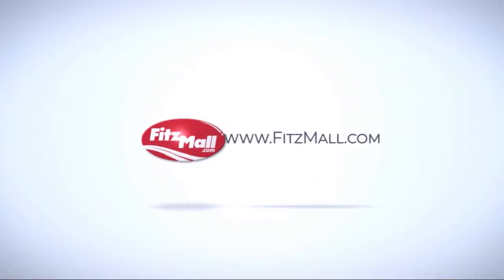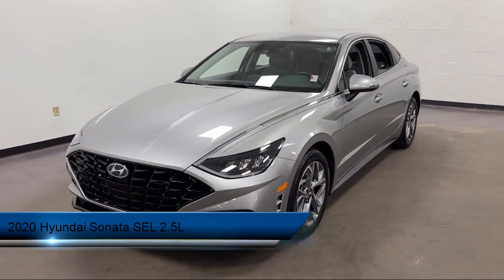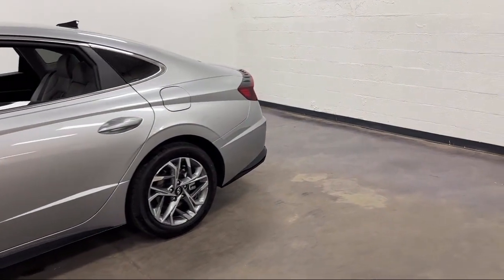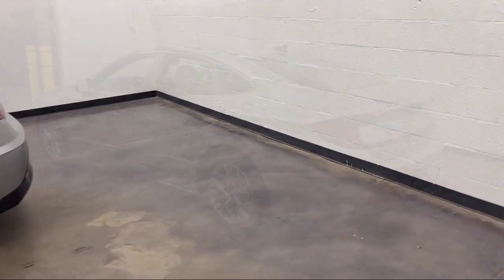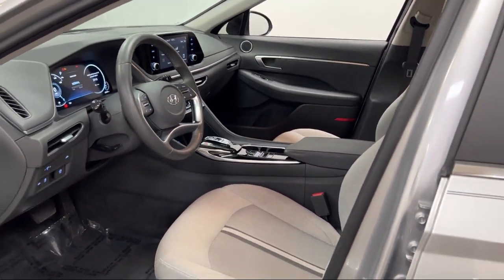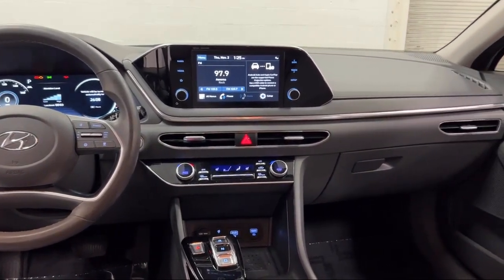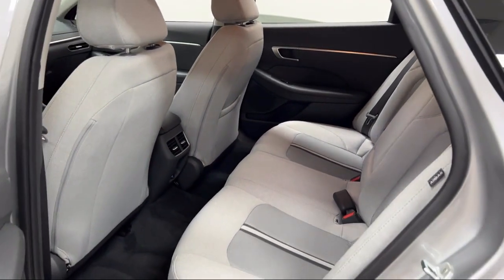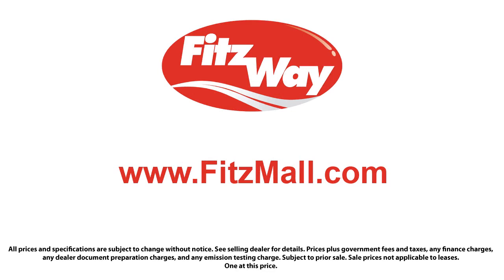2020 Hyundai Sonata SEL 2.5L Rockville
2020 Hyundai Sonata SEL 2.5L - Stock Number: H323881A - VIN: 5NPEF4JA3LH011357.